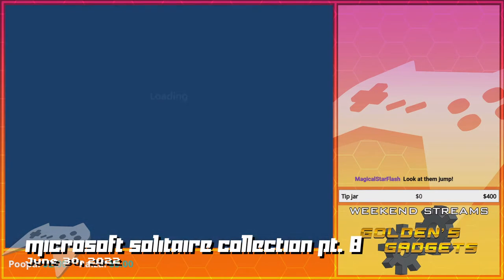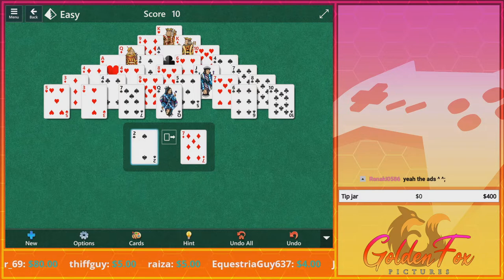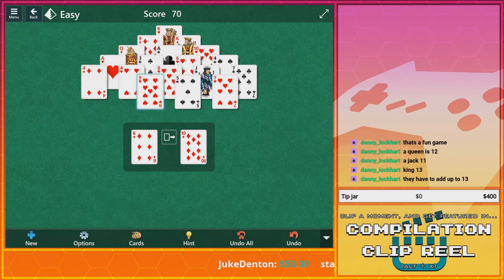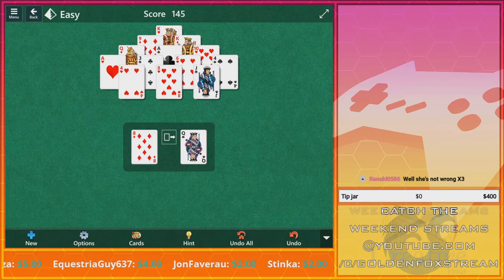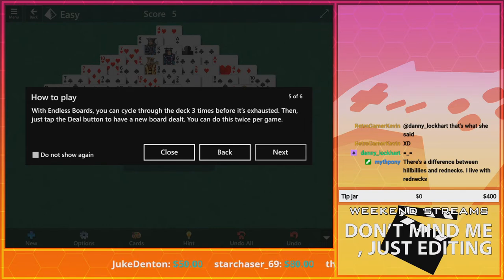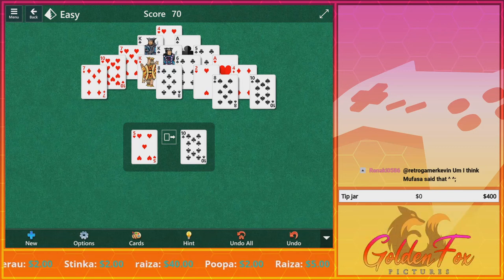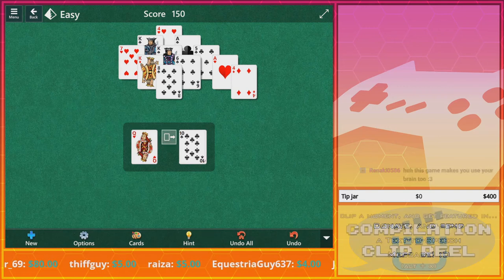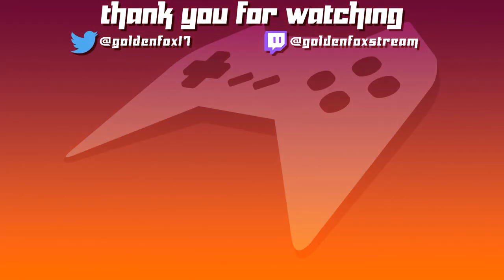Calculate! Calculate! Calculate! | GoldenFox Plays Microsoft Solitaire Collection Pt. 8